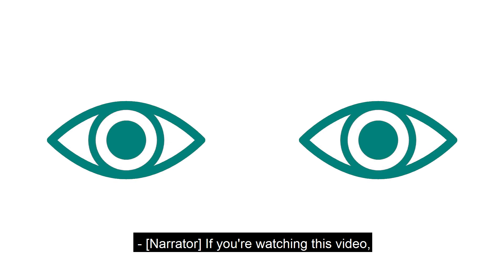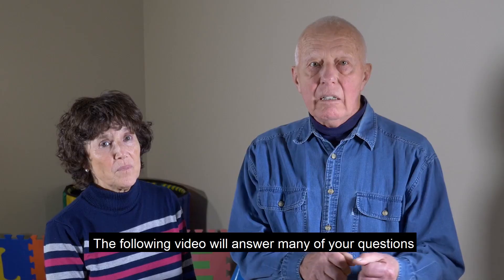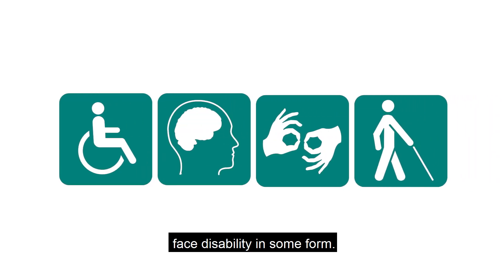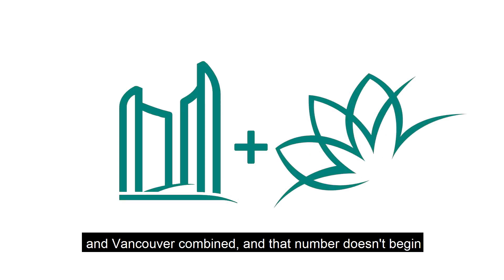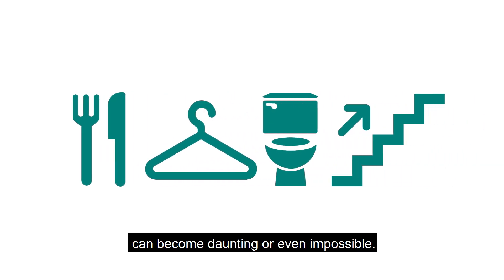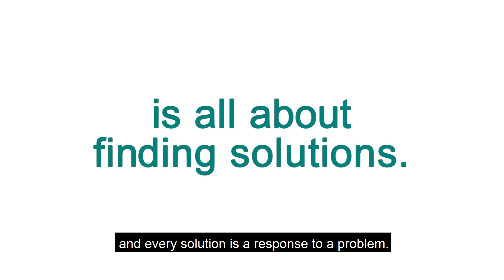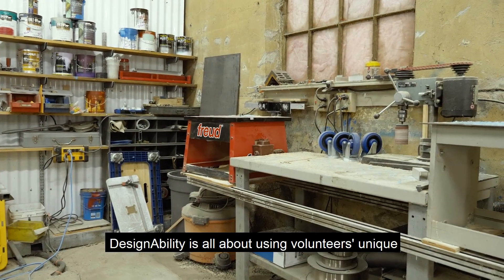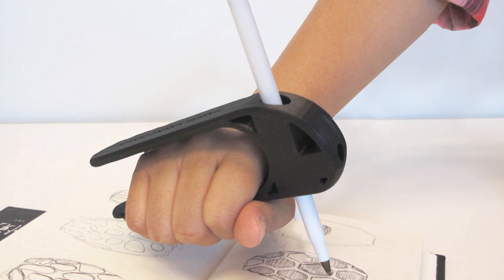DesignAbility®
Do you have access to a workshop and the skills to design, build and modify products? Are you someone who would benefit from a custom designed product that can remove a daily barrier and increase your independence? Please watch our video about our DesignAbility Program to learn more about getting involved!